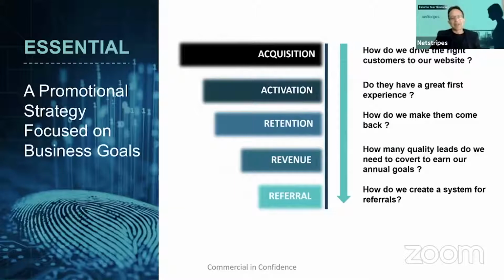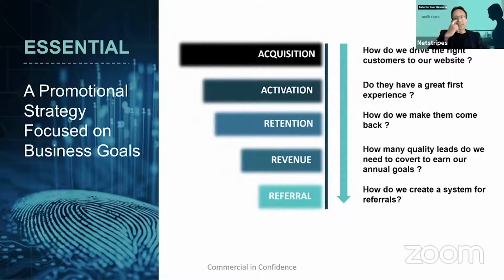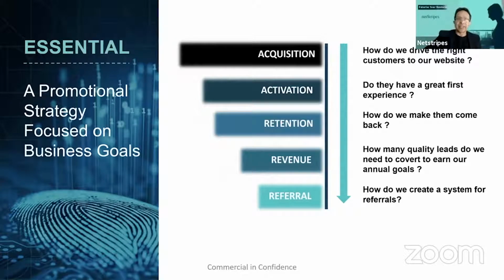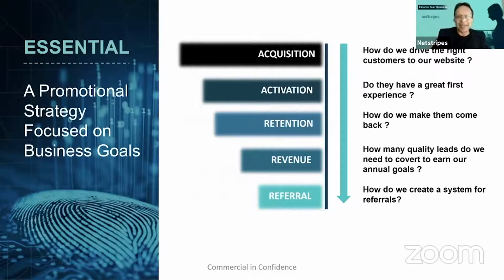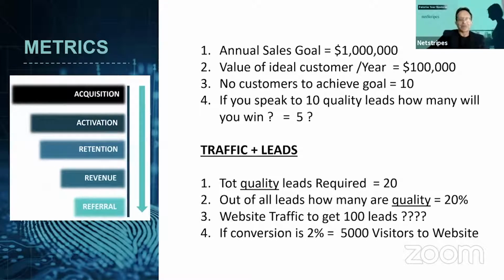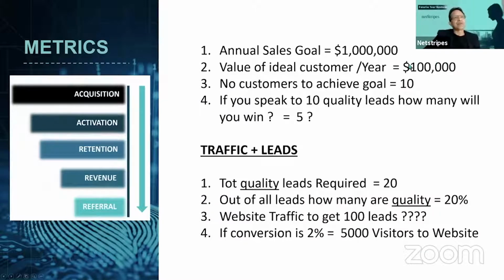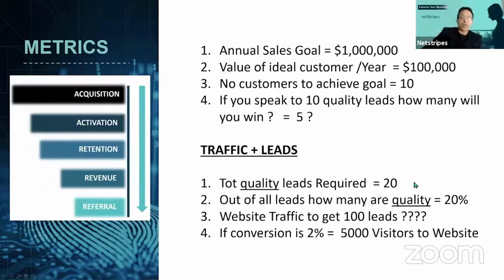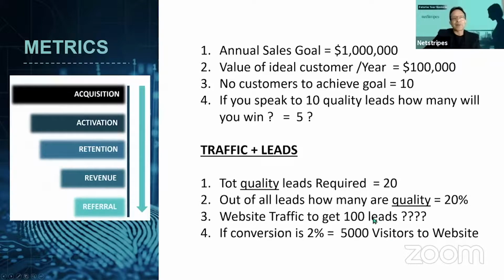How To Create A Winning Social Media Strategy - (Best conversions process)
Lesson 3 of Dominate Social Media in 2021 (step-by-step guide)

In this video, Digital Marketing Expert, Dinesh De Silva takes you through the metrics that you need to follow to create a winning social media strategy that drives the right traffic to your website.

--- ABOUT US ---

NetStripes is a trusted and verified digital and marketing system that takes small and medium businesses from goal setting to goal achieving. It is a comprehensive system that includes skills training, strategy, advisory, and innovative web technology to guide entrepreneurs to achieve their dreams and goals.

Futurise Insights is a suite of FREE webinars providing you with valuable insights and tips on best practices to sharpen your marketing campaigns and reach your customers

Futurise Foundation is a dynamic online learning program offering the right knowledge and tools of innovation to re-position your business and digitally transform for growth and success

Learn more about our innovative Website Solution packages that cater to every stage of a business’s growth

The one-on-one Digital Strategic Advisory session will empower your business through digital and marketing strategies